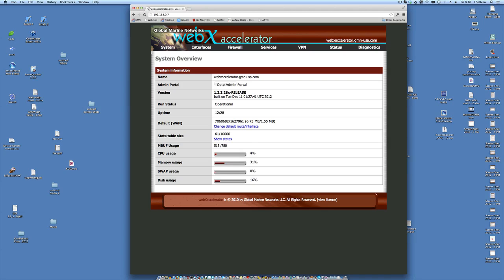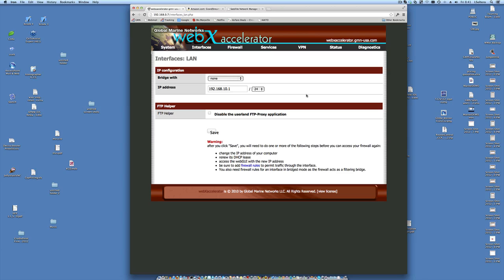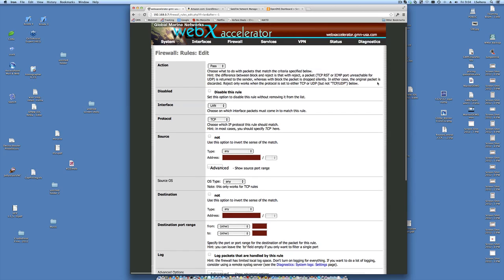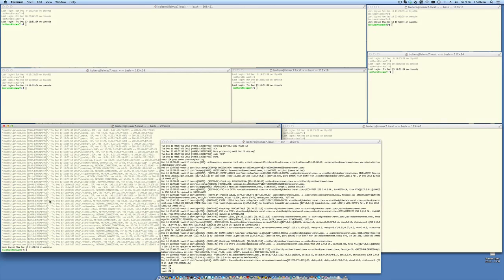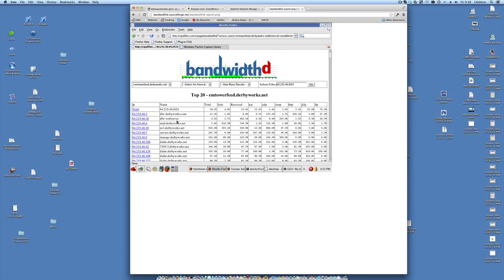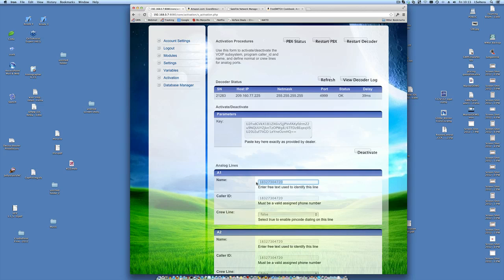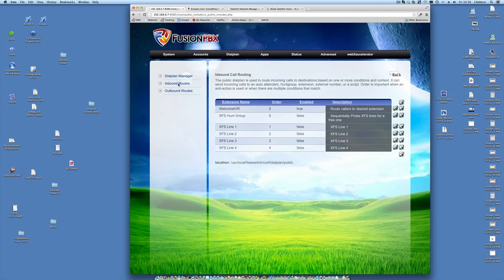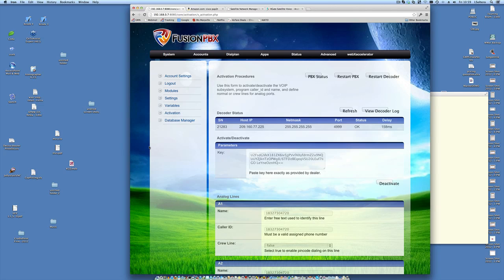RedPort wXa-513 Satellite VoIP and Router Configuration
This video covers the industry-leading Redport VoIP (Voice Over IP) and router solution for satellite internet at sea . RedPort VoIP satellite compression runs a proprietary protocol that optimizes satellite data usage while maintaining excellent voice quality. The voice protocol that the wXa-400 series of satellite VoIP routers users vastly optimizes satellite data usage. With typical VoIP protocols, 1 MB of data corresponds 2 minutes of talk time. The proprietary protocol running on the RedPort wXa-400 series and 500 series of routers gives you 20 minutes of talk time per MB of data without sacrificing voice quality. RedPort satellite routers provide a cost effective VoIP solution usable over Thuraya, FleetBroadband, and VSAT systems. This video gives a basic overview of the router functionality of the RedPort wXa-513. It discusses basic configuration and features of the wXa-513 with the RedPort PIN-code server, proxy server, caching, failover and more advanced features like bandwidth usage monitoring and using the device as a VPN server. We show you how to activate your wXa-513 phone service, create extensions, configure inbound and outbound routes, and view call data reports (CDRs) on this Freeswitch based satellite PBX and router solution.